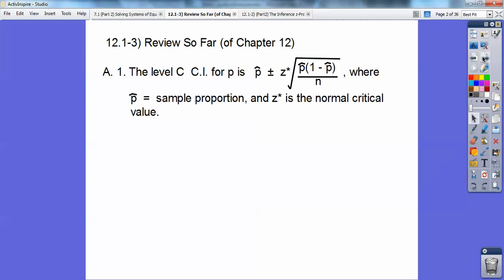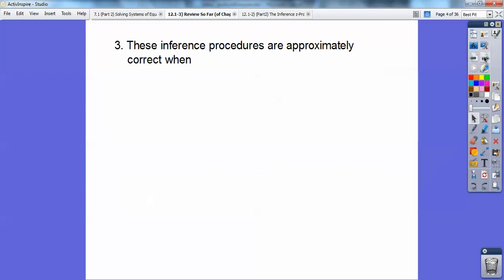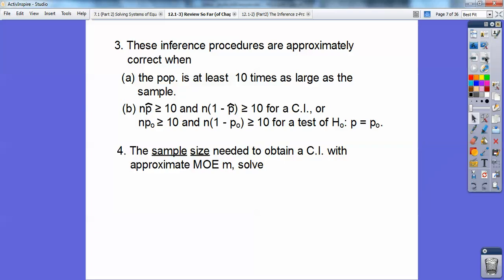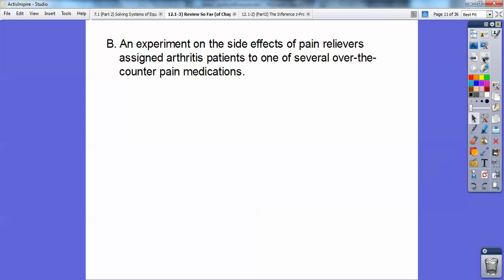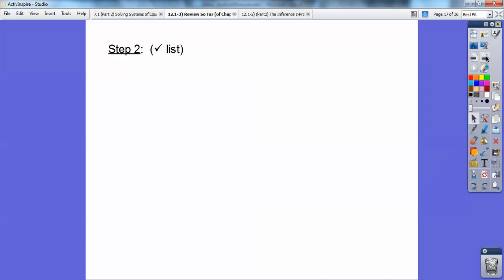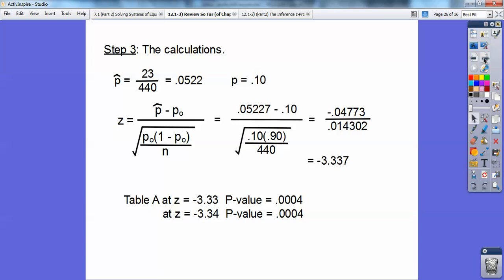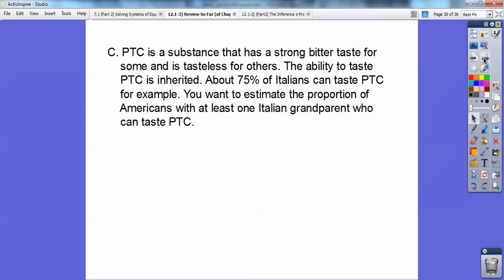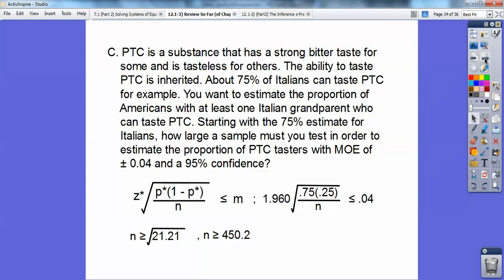Review so far of Chapter 12 - Section 12.1-3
This video shows examples of Confidence Intervals, Sample Size, and Z-Scores for Population Proportions. This lesson is designed for Monday, May 6. The homework is at the end of the lesson.